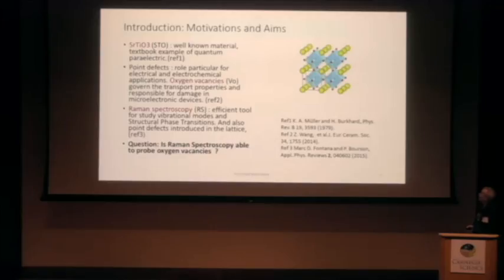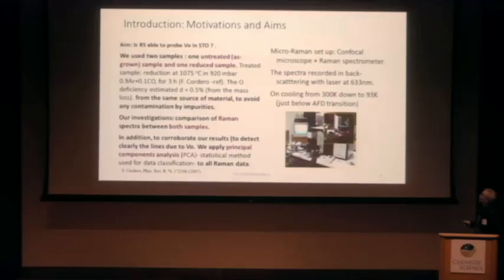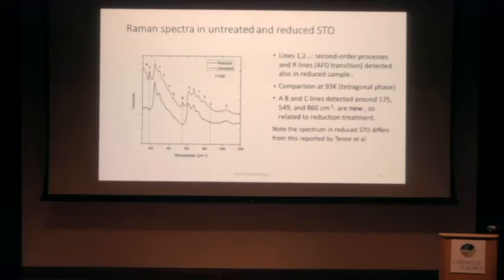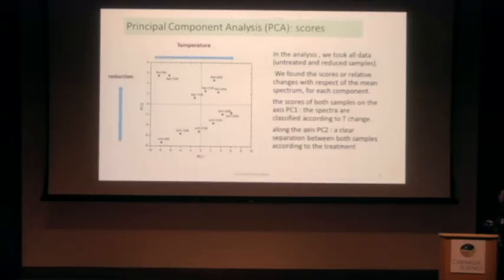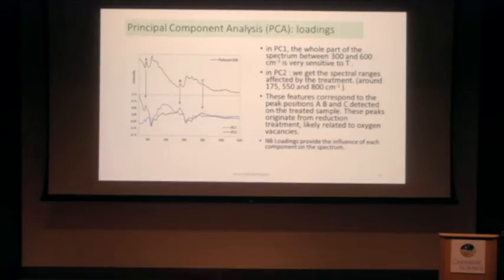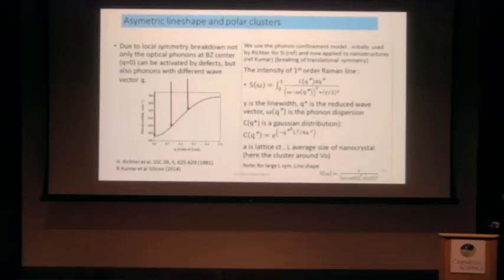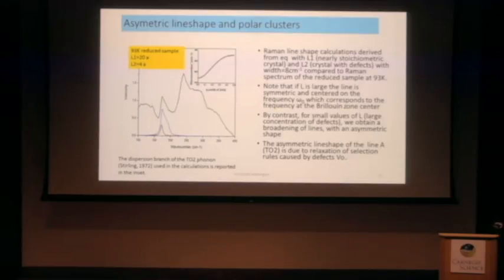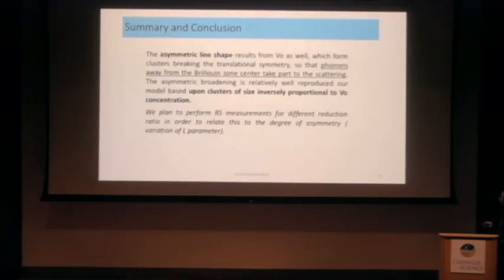Ferro2018.1.29.18.16 10 M Fontana